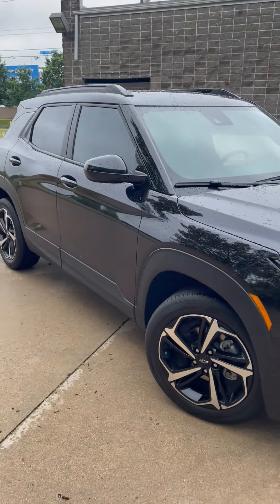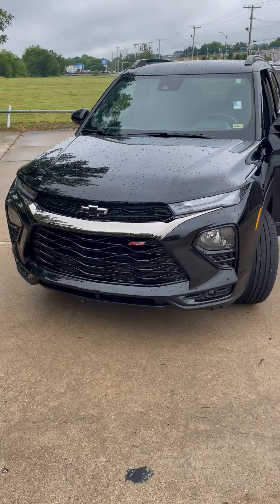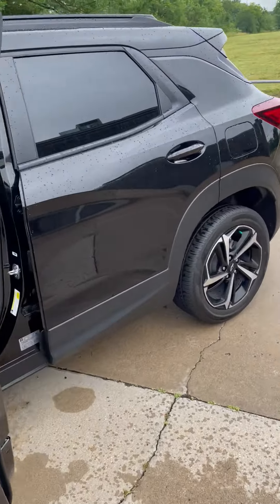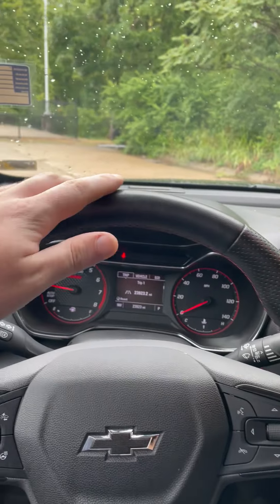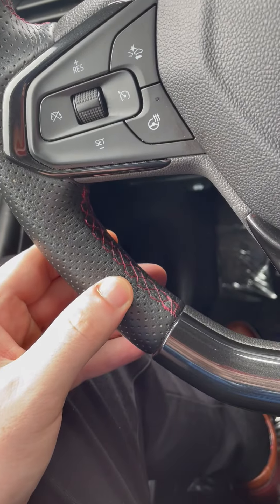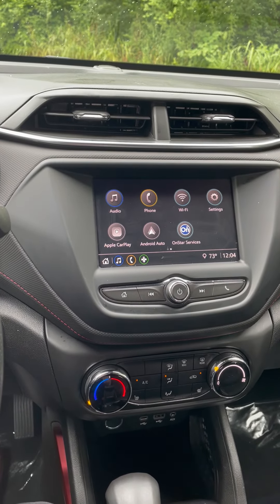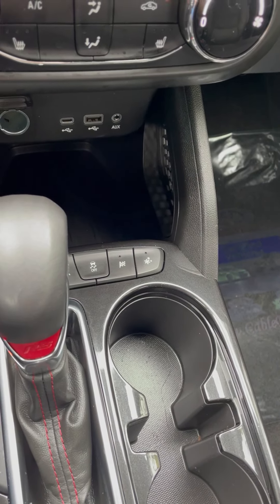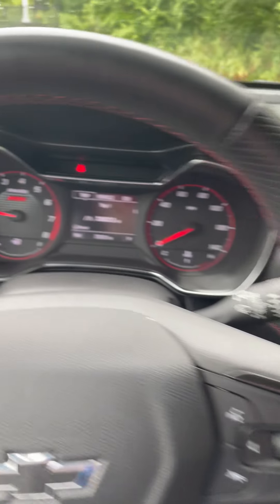PRE-OWNED 2022 CHEVROLET TRAILBLAZER FWD 4dr RS | CABLE DAHMER